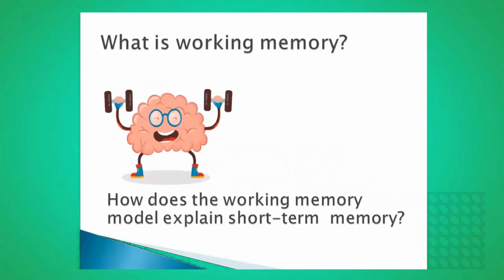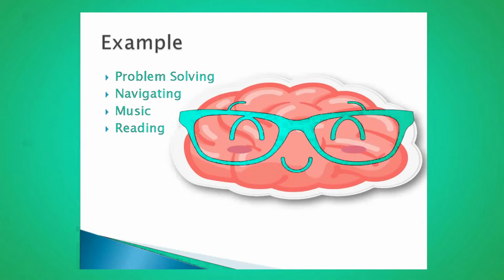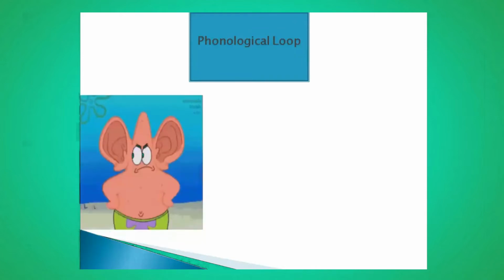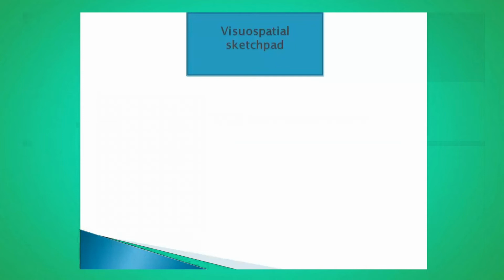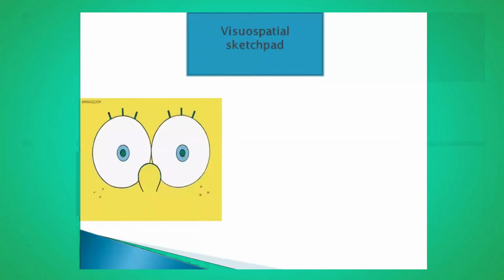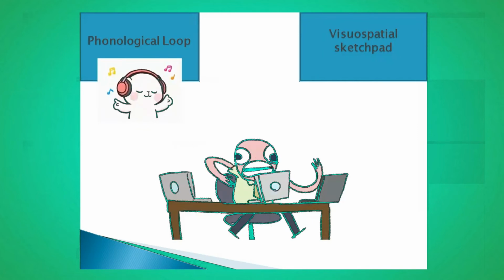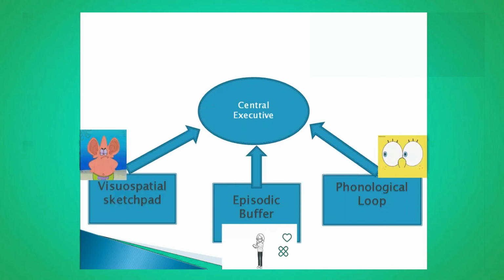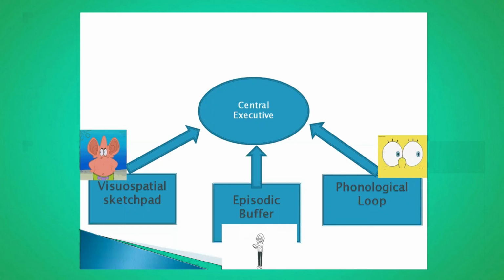Chapter 5 [MODELS OF MEMORY] Part III.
[Models of Memory]

An Integrative Model: Working Memory
• The Components of Working Memory
• Neuroscience and Working Memory
• Measuring Working Memory

Prepared by:
Raymond Amoson
L1 - 115